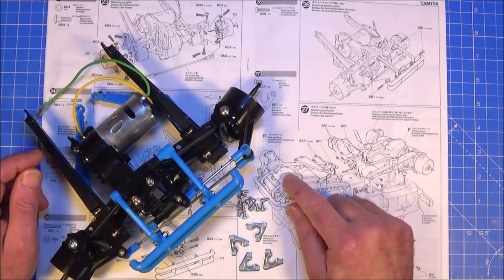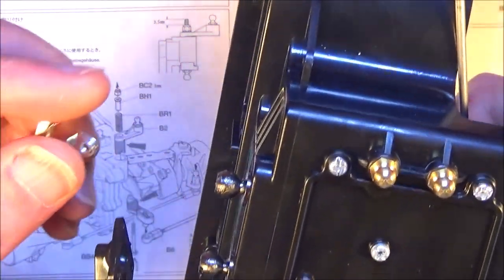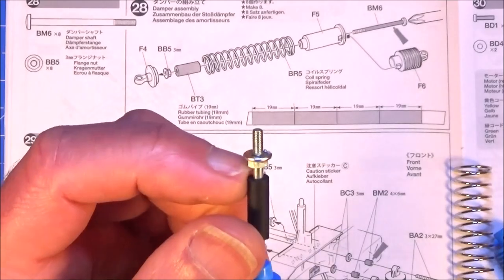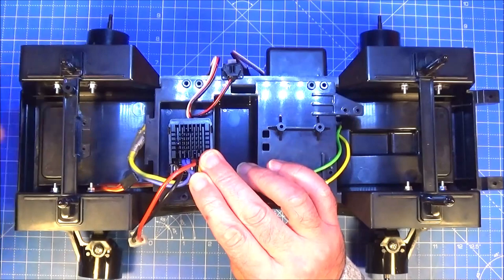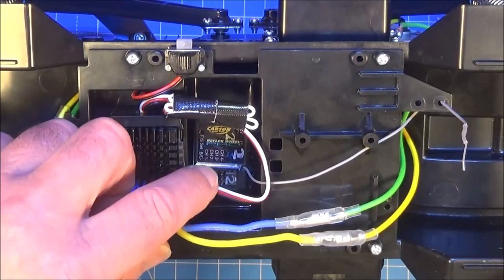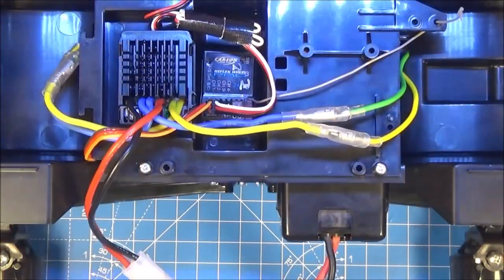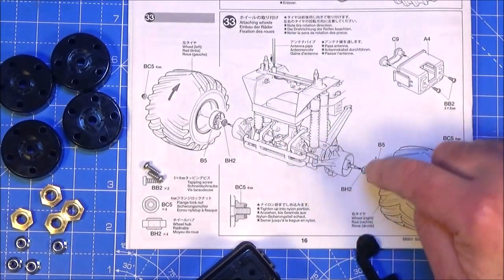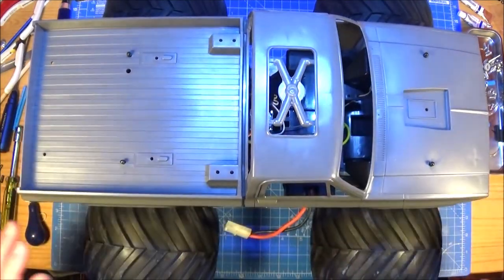Tamiya Super Clodbuster Build Guide P3 - Steps 27 to 34 Plus Hints and Tips!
Hello and welcome to Part 3 of my build guide for the awesome Tamiya Super Clod Buster. Today we get the chassis finished! This part covers the completion of steps 27 - 34 of the user manual, which includes attaching the front and rear axle assemblies to the chassis, fitting the electronics and top deck, building and fitting the shocks, and finally fitting the tyres and wheels
Many thanks to Bob of @UncleBobsRC for sending me a full set of metal bearings and hardened steel pinions. He also gave me a few build tips to pass on to you! Cheers mate!
And of course a massive shout-out to the ever-generous RC Elf for gifting this incredible RC Monster Truck!

About The Super Clod Buster:

This monster truck features a body that was inspired by classic pick-up trucks from the 1980's, giving it a realistic appearance.
The truck also features a twin-motor dual gearbox 4WD drivetrain, 8 coil spring dampers and massive 165mm diameter tires, as well as a 4-wheel drive steering system to help the model navigate tight corners.

Features:

1/10 scale R/C assembly kit.
The Super Clod Buster body has been reproduced in injection-molded plastic.
Highly-durable bathtub type monocoque chassis frame.
Front/rear trailing arm suspension with 8 coil spring dampers.
Front/rear sealed gearboxes are equipped with differential gears.
Kit includes ESC. (Original kit included a mechanical speed controller)
Two 540 motors included.
Sticker sheet included.
Requires: Radio Control System, High Torque Steering Servo, Battery Pack, Suitable Charger, Paint and Tools for Assembly.